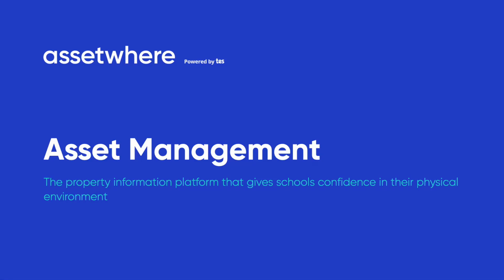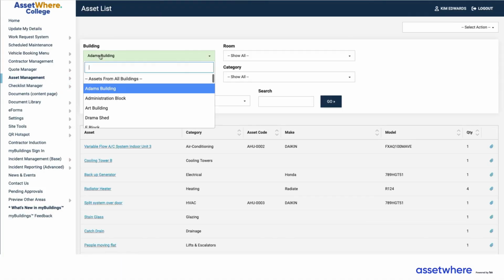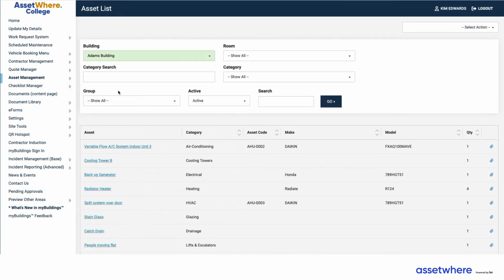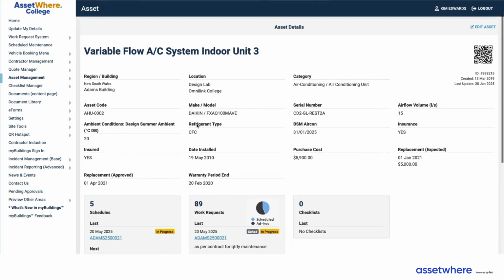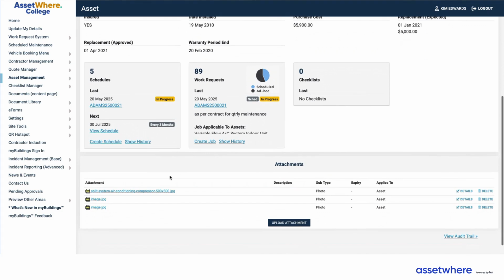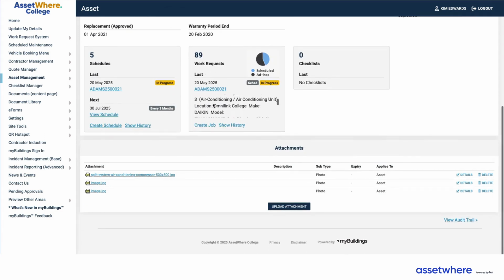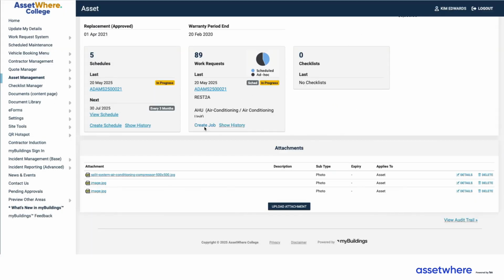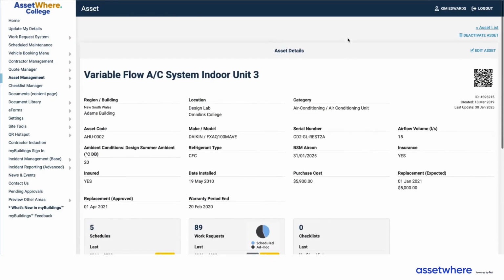AssetWhere - Asset Management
Learn how to use AssetWhere FM to manage your maintainable assets and schedule maintenance or create ad-hoc maintenance requests as required on any of your school assets